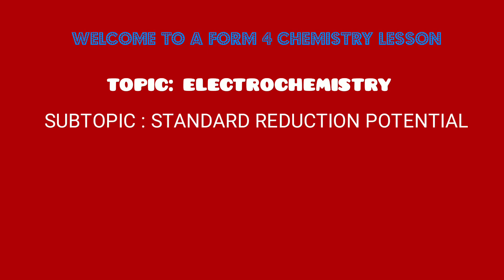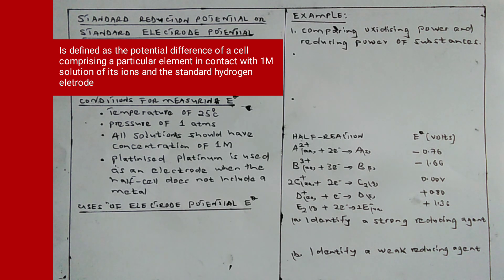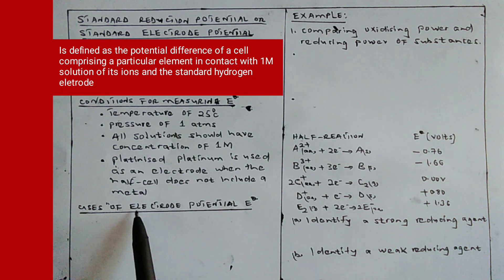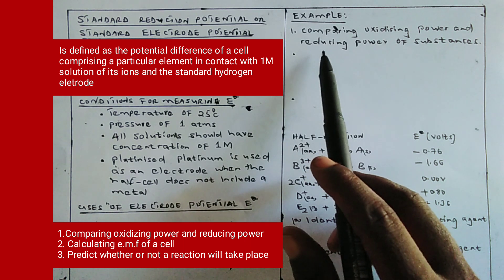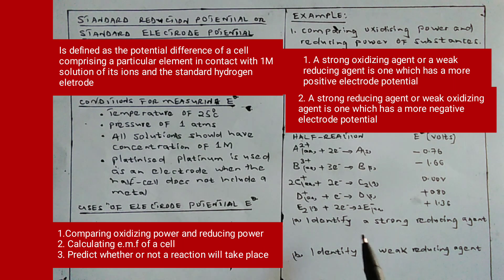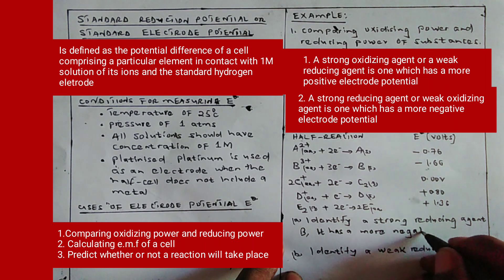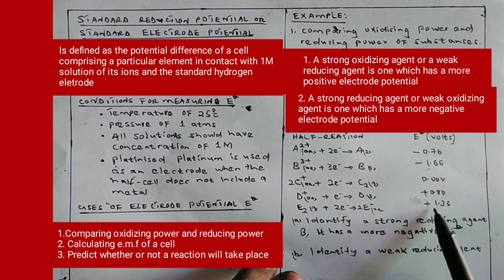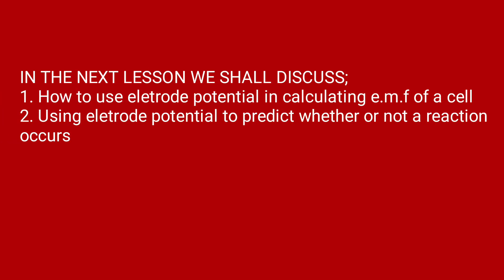Electrochemistry (Electrode potential Part 1)